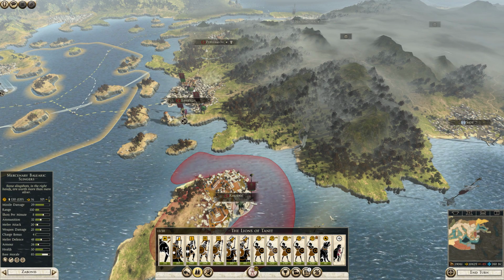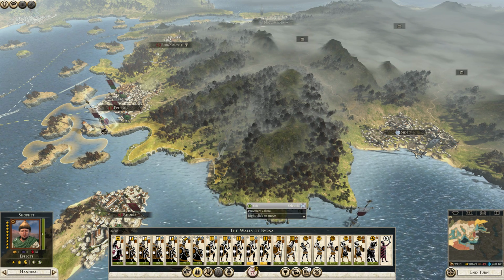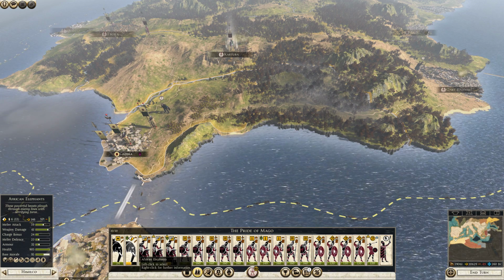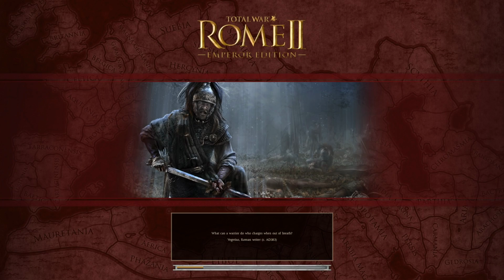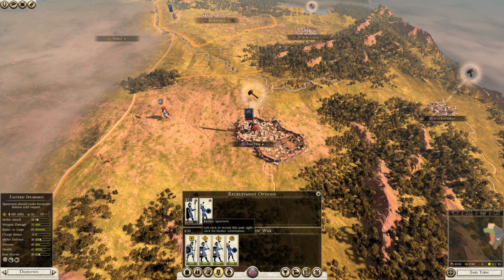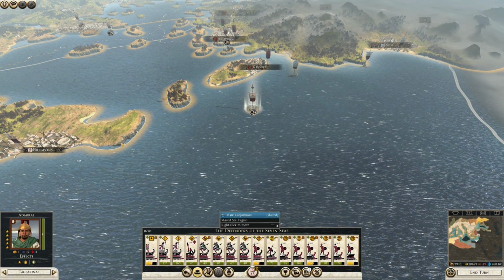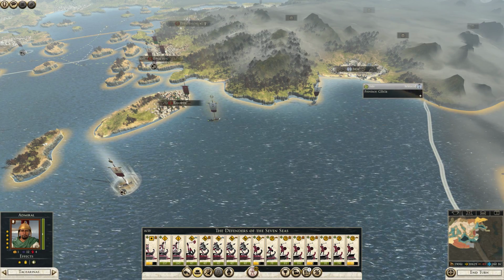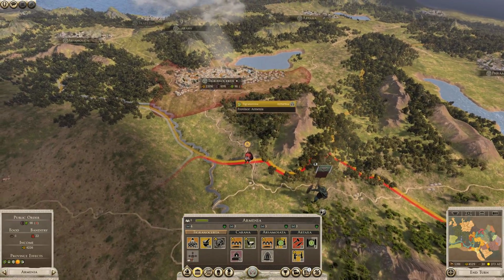Invasion - Total War Strategy Guide